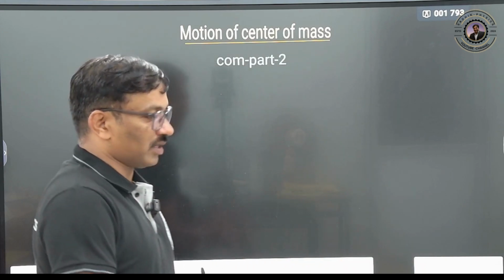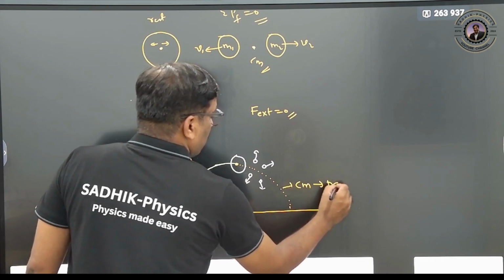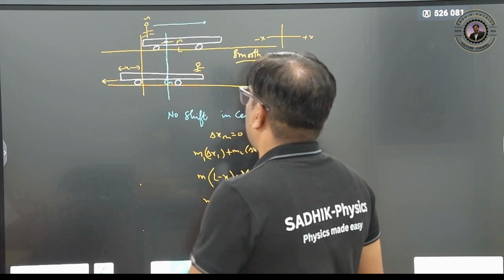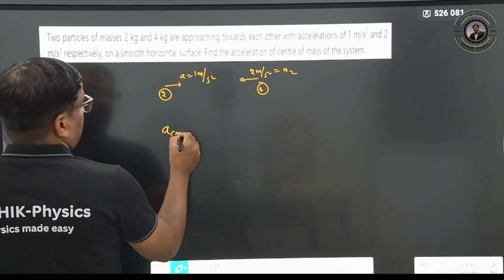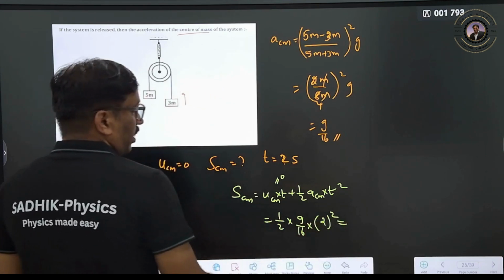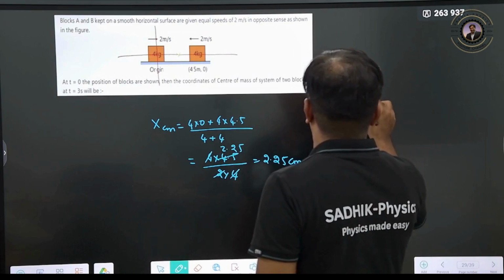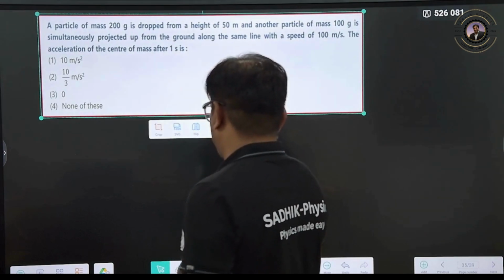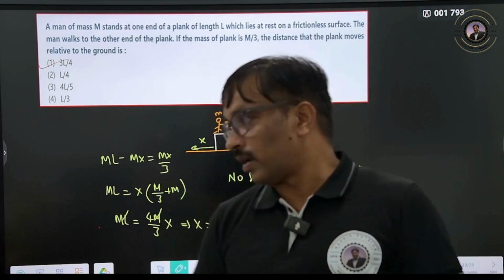Motion of Center of Mass-Concept + Problem-IIT-JEE / NEET-PART 2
Motion of Center of Mass -Part-2-Concept + Problems IIT-JEE / NEET, This Video helps the students to calculate center of mass problems which helps in board exams and competitive exam like NEET ,IIT-JEE & Advance

MD SADHIK Sir holds 15 YEAR  of teaching experience for IIT-JEE-ADVANCE   In this IIT- JEE-NEET Physics YOUTUBE-ONLINE Class,  Sir will touch upon the introduction, important questions, and strategy for the content related to "Physics- Specially who are preparing for IIT-JEE-NEET and all competetive exams”,  His dedication has helped many students crack NEET-IIT JEE.

Links;//